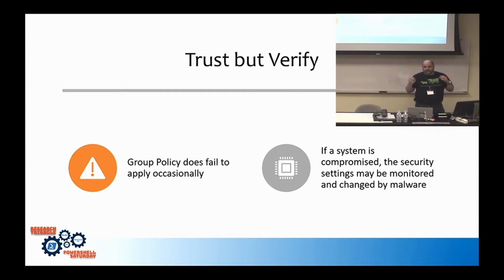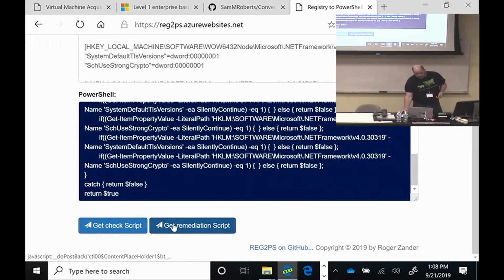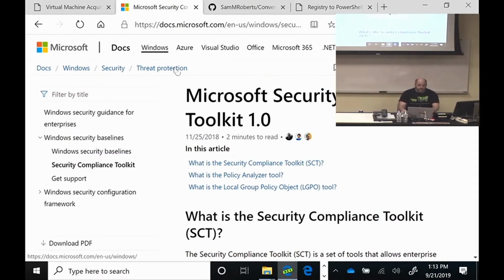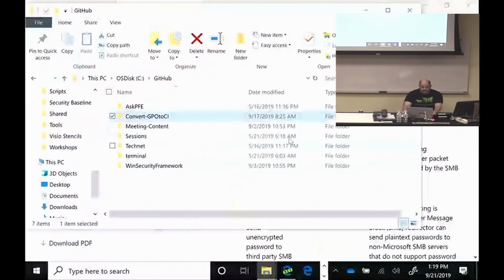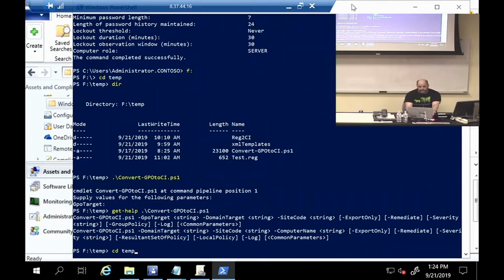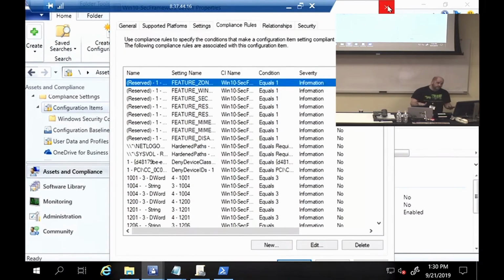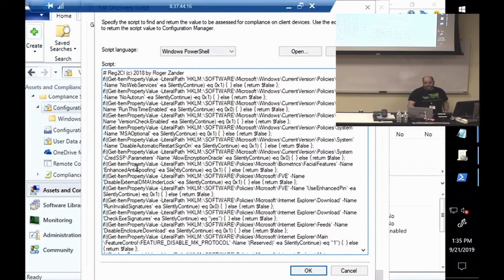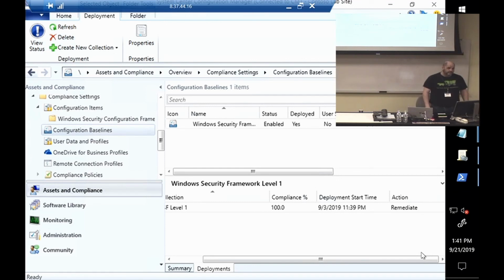PSS: Securing Windows 10 using PowerShell Compliance Items in SCCM with Jon Warnken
PowerShell Saturday is a training event for all things PowerShell. The event was held in Raleigh North Carolina and hosted by Research Triangle PowerShell User Group.

In this session Jon discusses the importance of Security and how PowerShell Compliance items and SCCM can help you tackle Security issues.

The files for Jon's slides and code can be found on our github page: